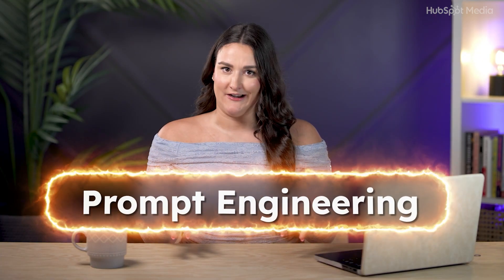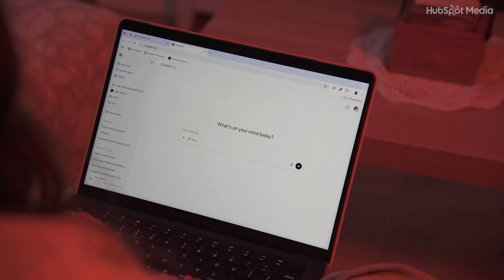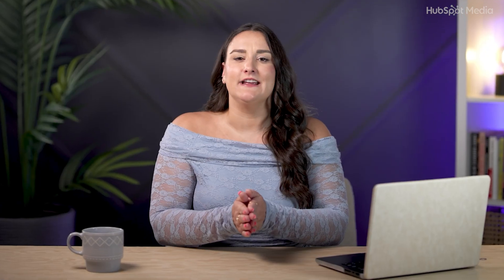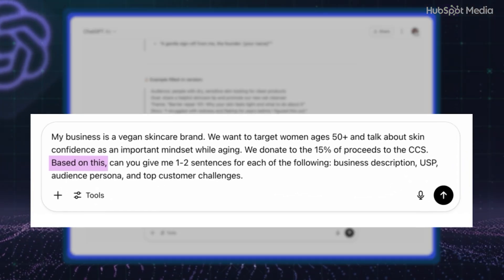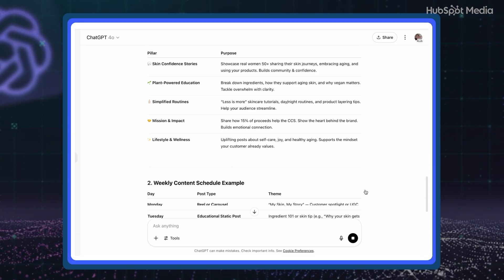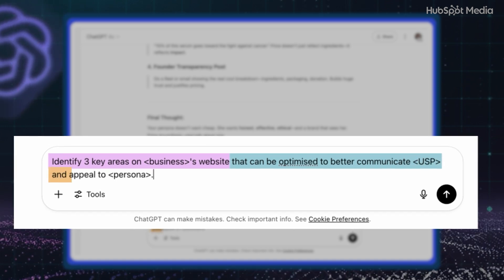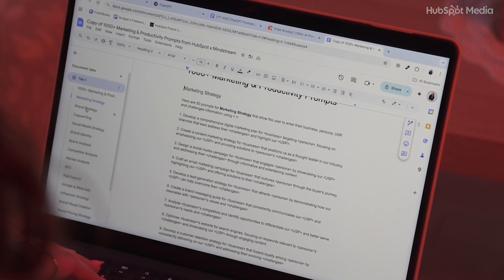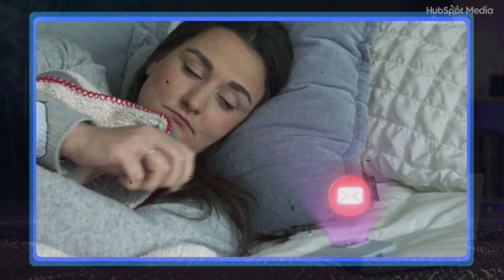How to Write the Best Prompts for ChatGPT (1,000 Prompts!)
*Learn how to write the best prompts for ChatGPT.

If you're tired of ChatGPT giving you generic, useless responses, I'm about to show you the exact framework that turns AI into your unpaid marketing assistant.
ChatGPT isn't magic—it just follows instructions really well, IF you know how to give them. In this video, I'm breaking down my simple GPT Framework and sharing the exact prompt templates I use every week to run my business smarter, not harder.

What You'll Learn:
✅ The GPT Framework that eliminates prompt confusion forever
✅ How to set up ChatGPT's "foundation" for better results
✅ 6 plug-and-play prompts that run your business for you
✅ My "lazy genius" trick when you don't know what to ask
✅ Why most people get terrible ChatGPT responses (and how to fix it)
✅ The 4 pieces of context ChatGPT needs to know about your business
Perfect for Small Business Owners Who Want To:

Write better marketing copy in minutes
Create social media strategies without the overwhelm
Analyze competitors like a pro
Update pricing strategies based on market research
Optimize websites for better conversions
Plan distribution strategies that actually work

🎯 Key Timestamps:
0:00 - ChatGPT isn't magic (but feels like it)
1:22 - The GPT Framework revealed
2:29 - Setting your ChatGPT foundation
3:53 - 6 game-changing business prompts
4:26 - Social media strategy prompt
4:50 - Competitor analysis prompt
5:17 - Pricing strategy prompt
5:45 - Website optimization prompt
6:05 - Ad copy that converts prompt
6:28 - Distribution strategy prompt
6:59 - Your next steps

The 4-Step Foundation Setup:

Business Description - What you sell + who you serve
Unique Selling Proposition - Why people choose you
Audience Persona - Who you're talking to
Customer Challenges - What they're struggling with

💡 Pro Tips From This Video:

Don't know what to prompt? Ask ChatGPT to write the prompt for you
Always give ChatGPT context about your business first
Use the GPT Framework: Goal + Position + Template
Save your business foundation somewhere accessible
Test these 6 high-leverage prompts immediately